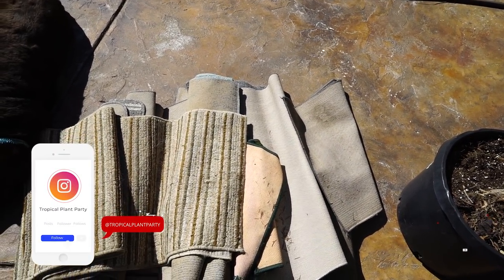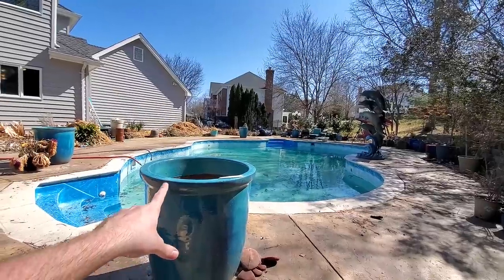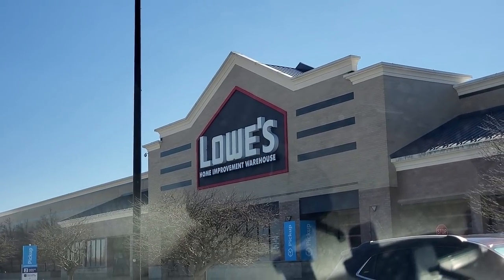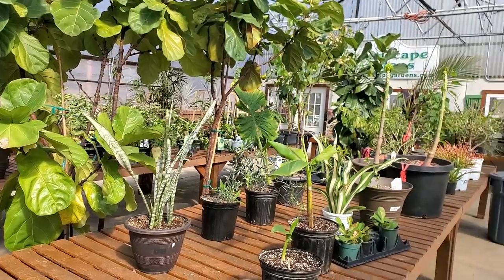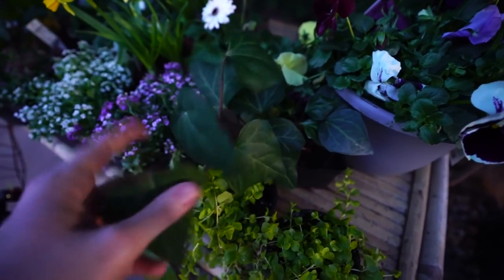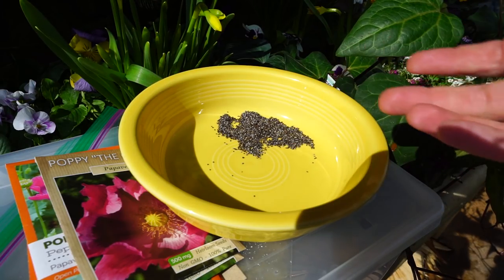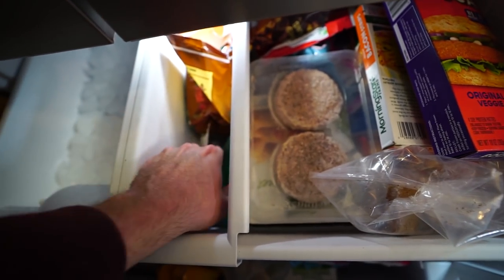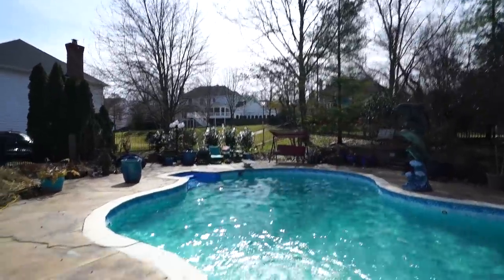Swim Pool || Lowes || Plant Haul || Starting Poppy Seeds || Saturday Vlog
This week was another mess of random tasks. First I started things off with getting the pool uncovered, just for ambience, I wont be swimming in there anytime soon, still too cold. Next I went to Lowes to get some plumbers tape to fix a leaky faucet and looked around at the houseplants and outdoor furniture while there. After I went to Lowes I went to Greenscape nursery and picked up some plants for spring containers. When I got home I did a plant haul with all of the lovely plants I picked up from Greenscape and the plants from Lowes. The plant haul includes: Daffodils, Pansy & Violas, Gerber Daisy, Creeping Jenny, Ivy and Lobularia. All are excellent plants for cool season gardening. Later I got out my seeds and talked about the various was to start Poppy seeds as well as some talk about artichoke seeds.

Channels Mentioned ⬇️
Pam's Pretty Plants

Gardening Supplies
GE LED 32 watt Grow Light PAR 38